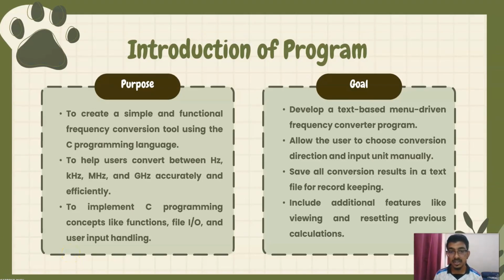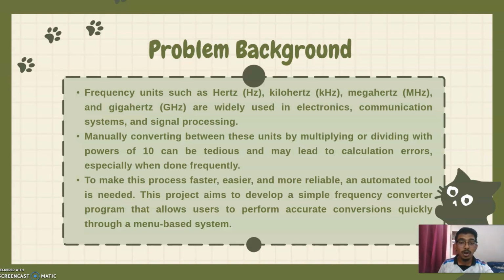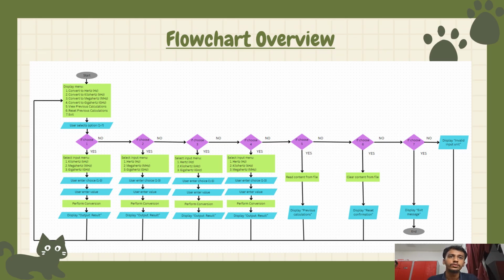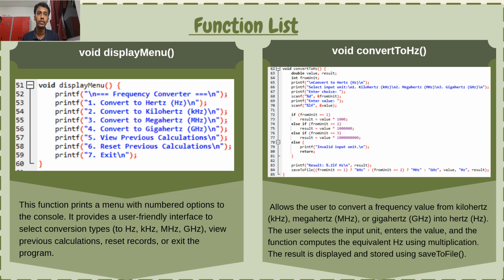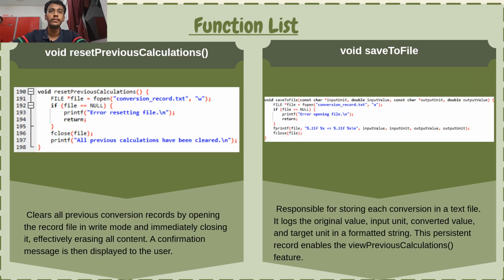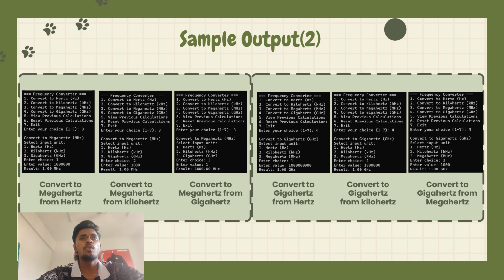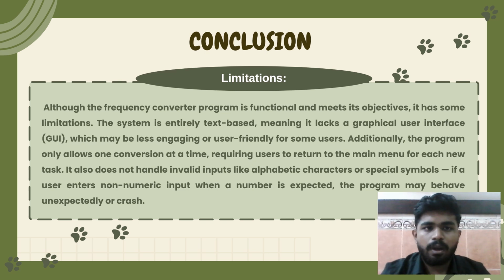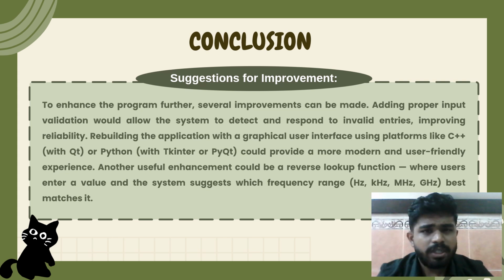BERT 1313 PROGRAMMING FUNDAMENTALS ASSIGNMENT (GROUP 10)